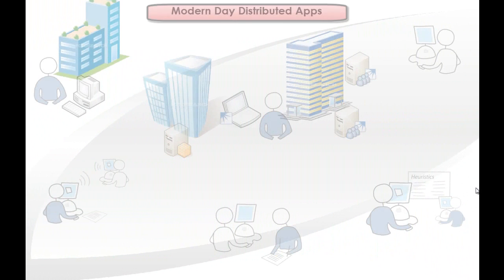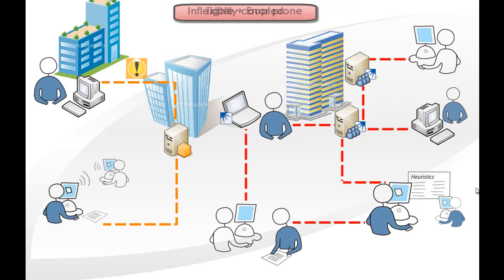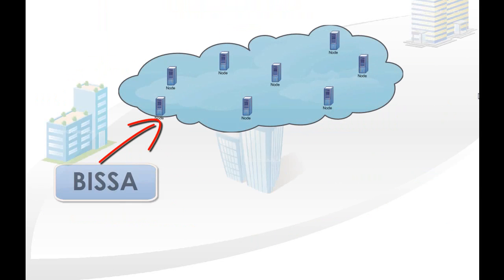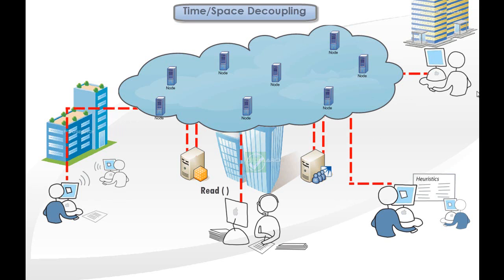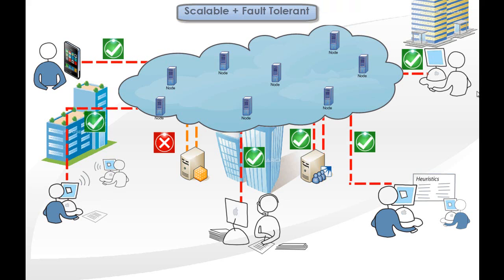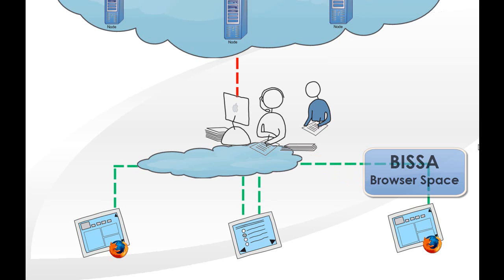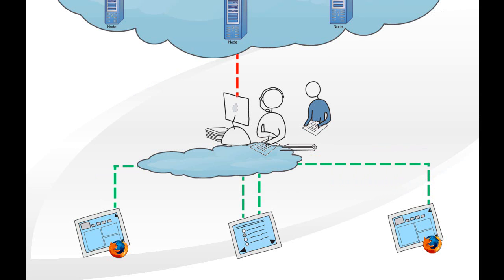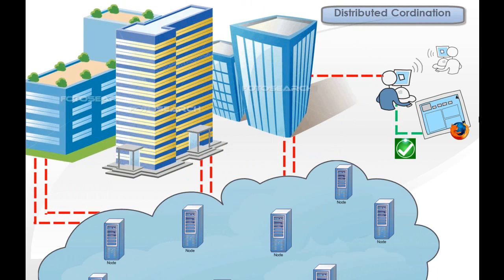BISSA - A Scalabale Tuple Space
BISSA is a scalable and distributed Tuple Space implementation which can be used as a decoupled , easy to program distributed shared memory abstraction for distributed applications.We BISSA-team is focusing on implementing a light weight highly distributed middle-ware infrastructure for java and browser applications involving parallel computation , distributed coordination ,gadget communication ,etc.